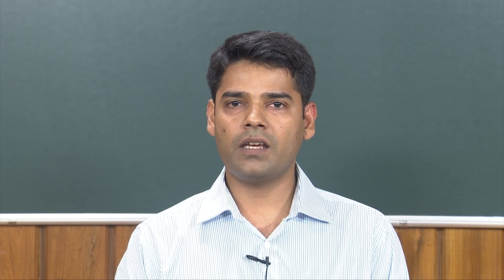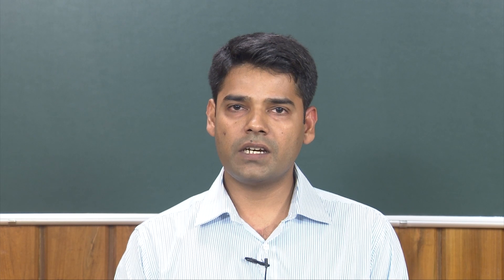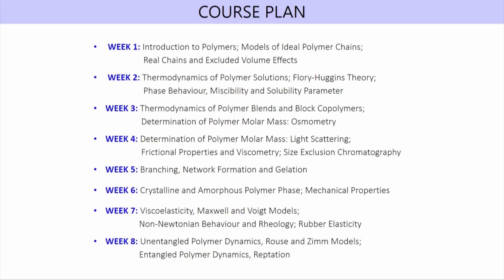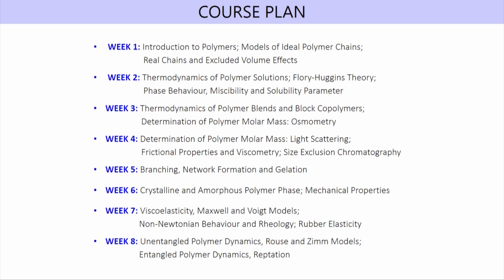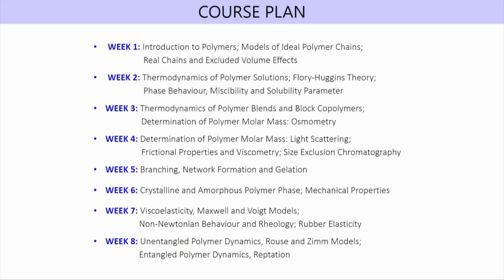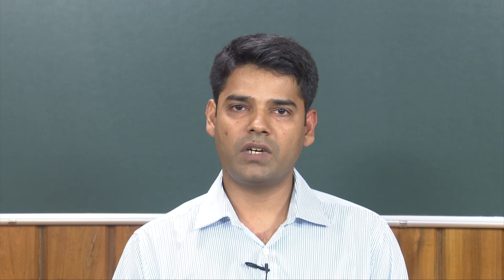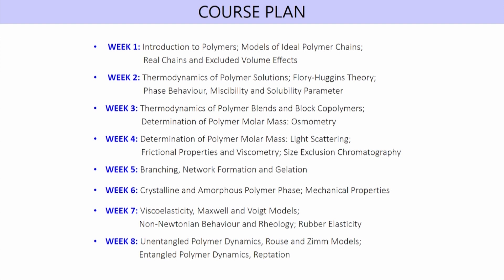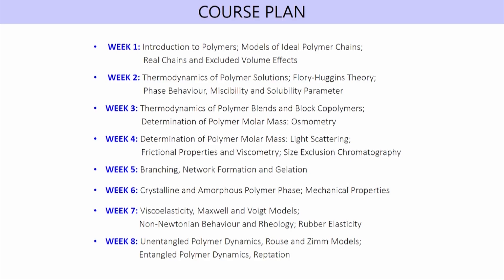Introduction to Polymer Physics [Introduction Video]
Introduction to Polymer Physics

Dr. Amit Kumar
Chemical Engineering